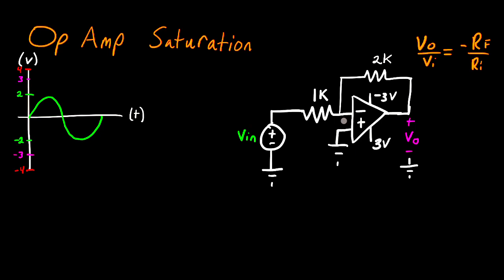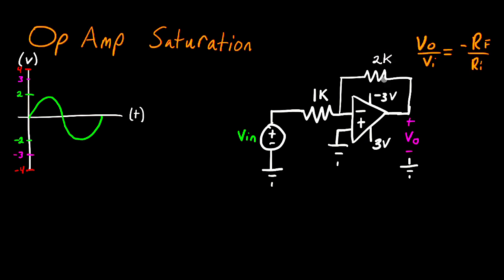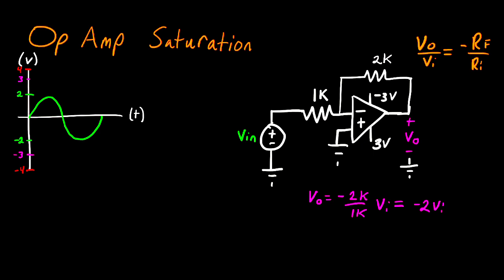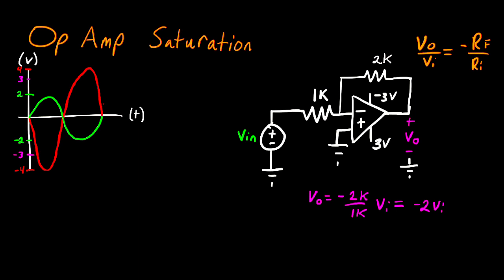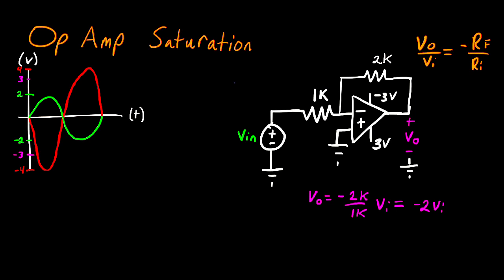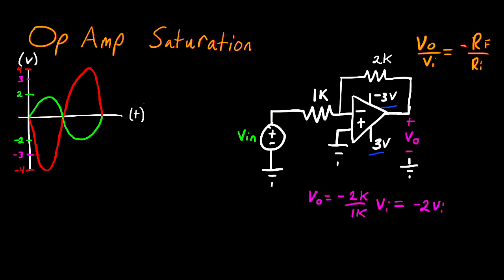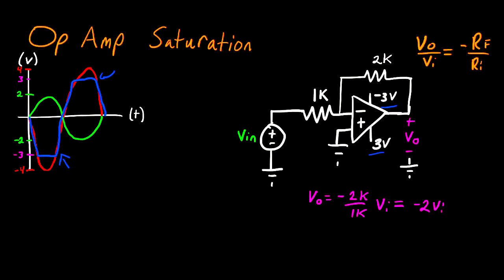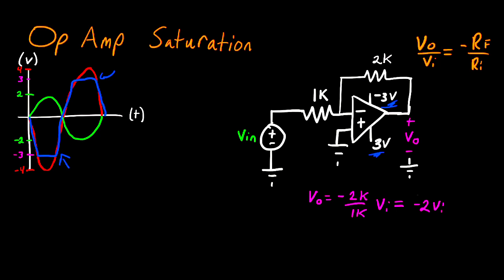Op Amp Circuit Saturation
In this electrical engineering tutorial, I describe the effect of op-amp saturation.
To keep the video brief, I began with the op-amp gain equation. I have placed the link to the gain equation derivation below. The operational amplifier is a component which is powered by an external source. Due to internal circuits which the op amp is comprised of, the output voltage is limited to an output voltage which is bounded between the two input voltages called the rails. This means that the calculated voltage which is found from the ideal assumptions of the operation amplifier, are only valid for values that fall between the two rail values.